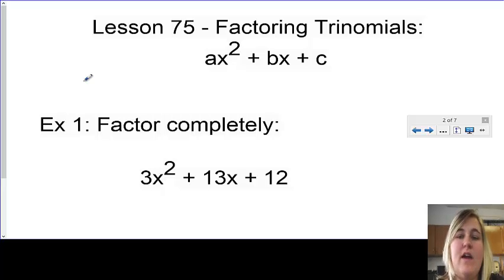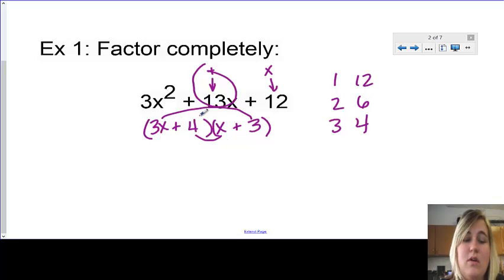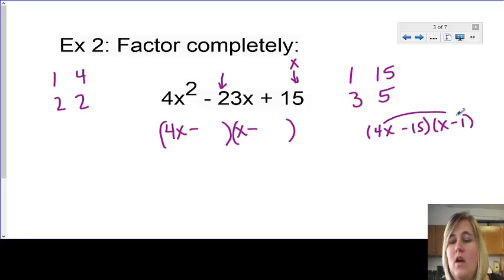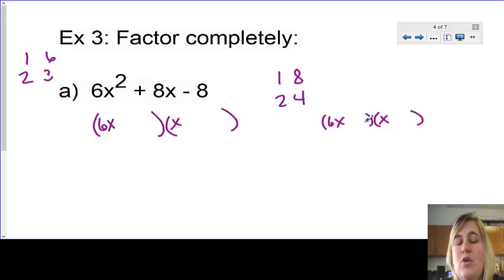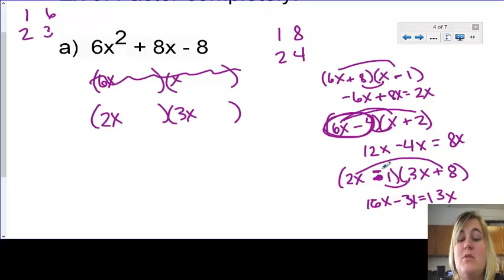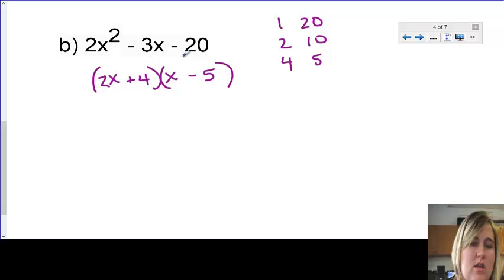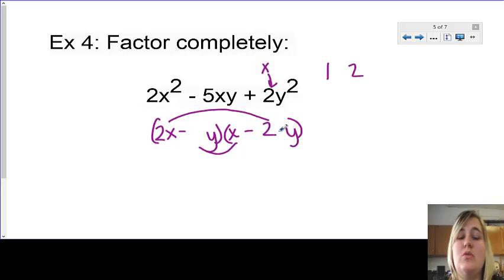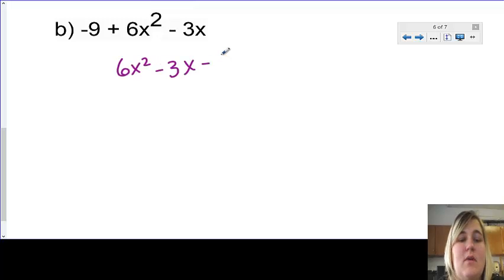Algebra 1 Lesson 75 Factoring Trinomials with a Leading Coefficient Other Than One